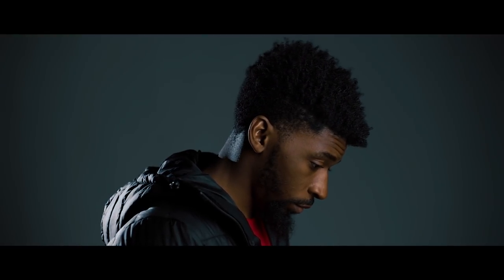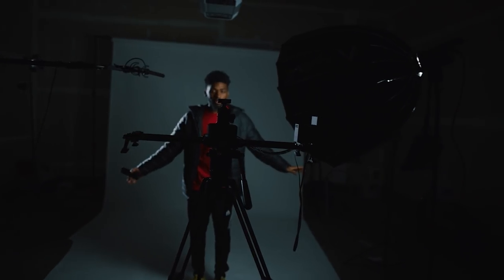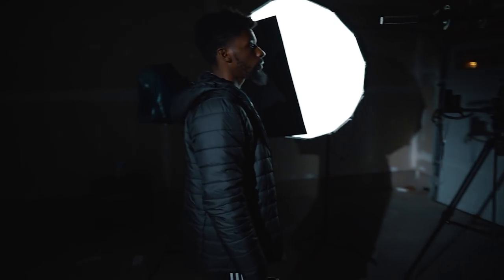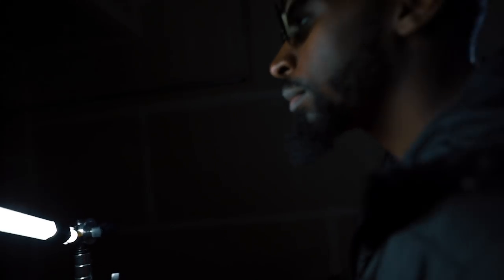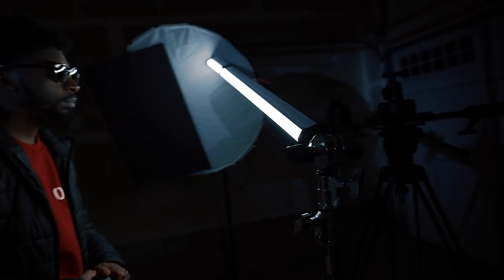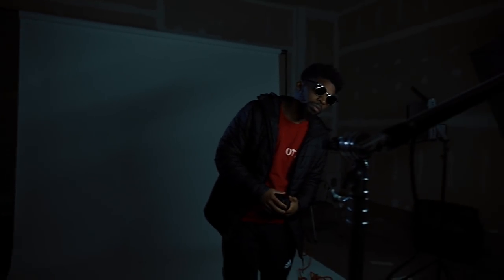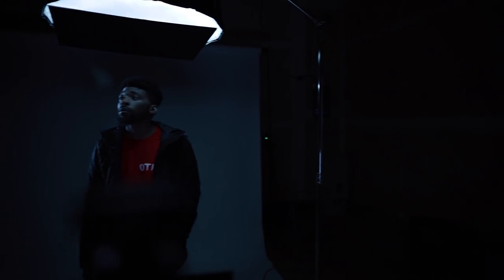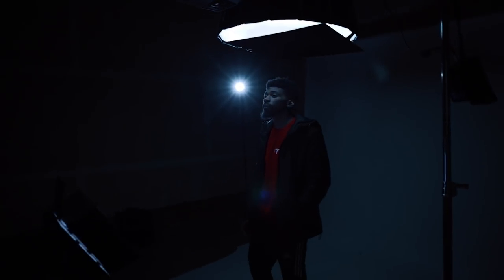3 EASY Music Video Lighting Setups!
Tips and tricks for creating 3 easy music video lighting setups!

Lighting:
Spotlight Kit (Spotlight) [Amazon]
120D + Dome (Key Light) [Amazon]
LED Panel (Fill Light) [Amazon]

Features:
- Transition Presets
- & More
Equipment Used In This Video:
Canon 6D Mark II (Camera) [Amazon]
Canon 24mm II f/1.4 L (Lens) [Amazon]
Rode Videomic Pro+ (Mic) [Amazon]
Aputure 120D (lighting) [Amazon]

 video lighting tips ycimaging music video tips behind the scenes cheap lighting music video tutorial